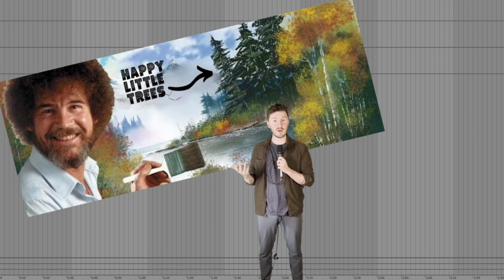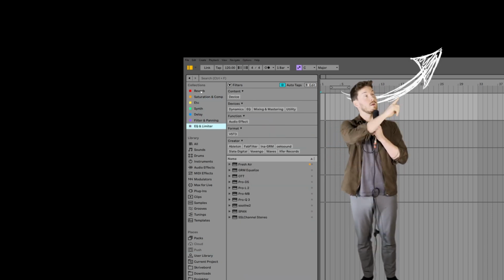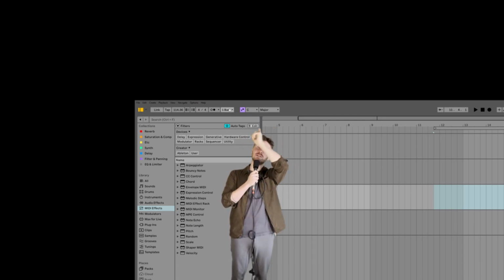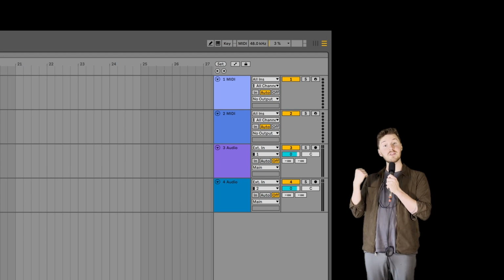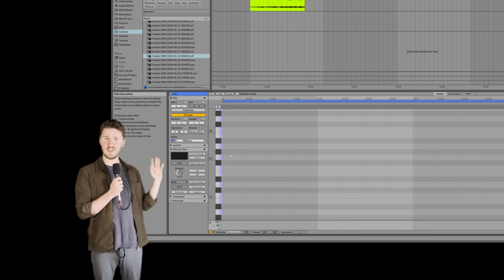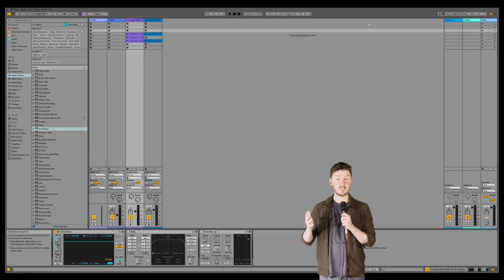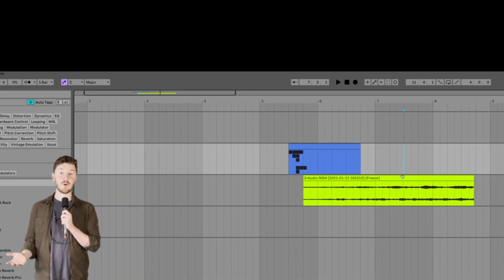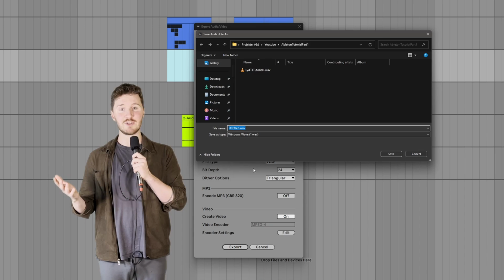Beginner Ableton Tutorial in 10 Minutes... (To the Point)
Learn Ableton basics in 10 minutes!

★ WORK INQUIRIES ★

Write to me if you have a project you need help with! :)

0:00 - Intro
0:43 - Browser
2:04 - Top Bar
3:26 - Main Lane
4:38 - Device/Clip View
6:19 - Session View
7:29 - Navigate
8:18 - Export